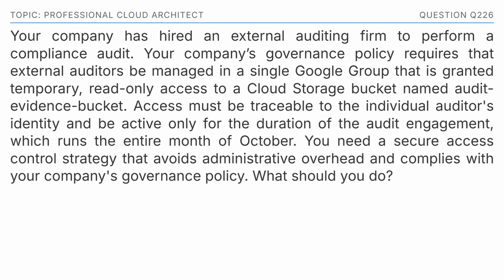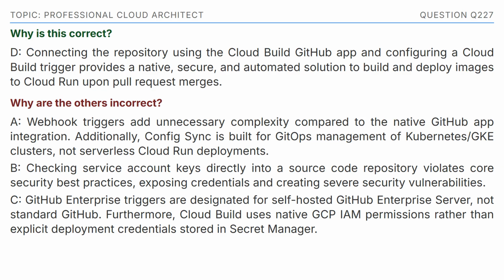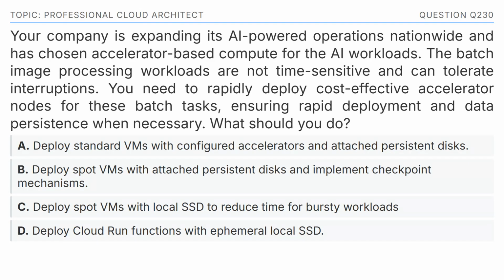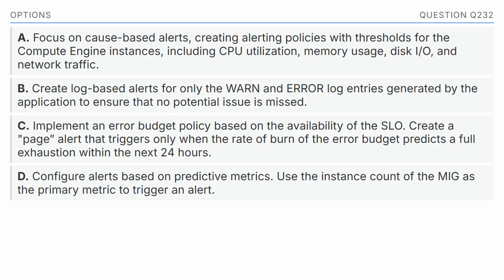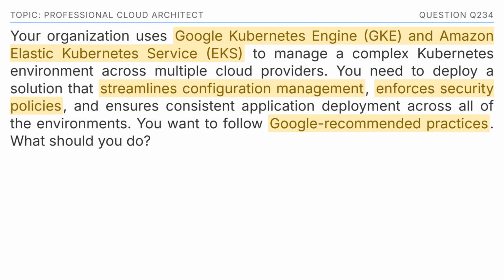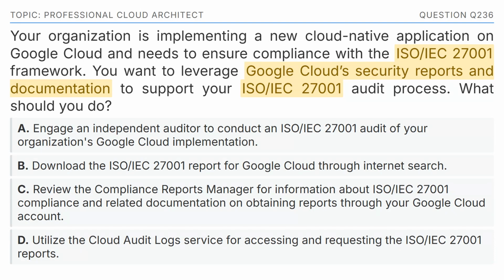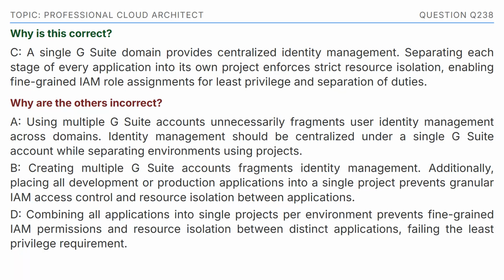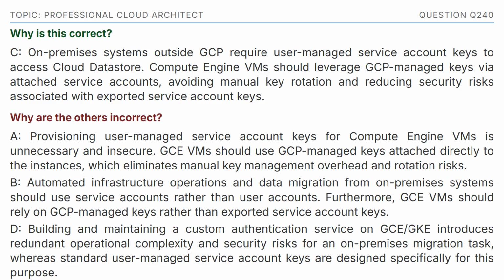Google Professional Cloud Architect Practice Exam | Part 16